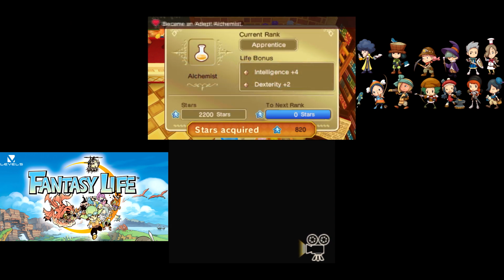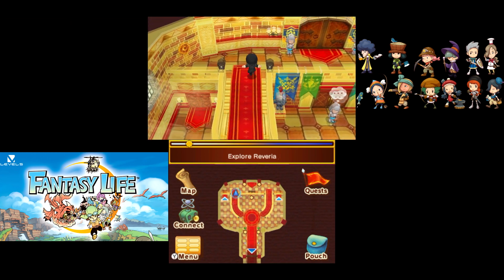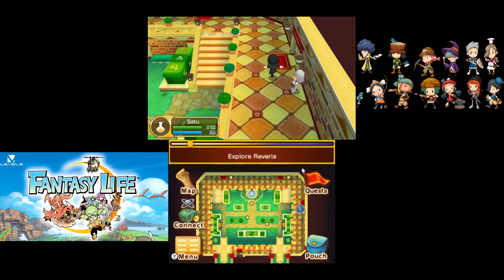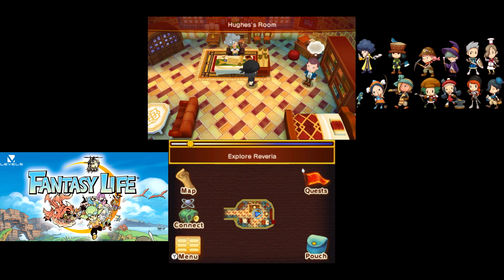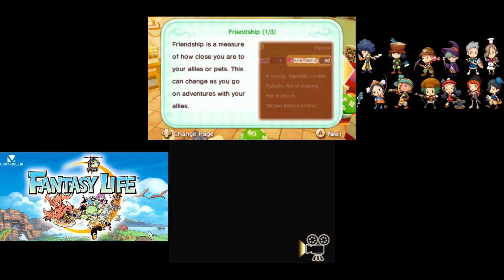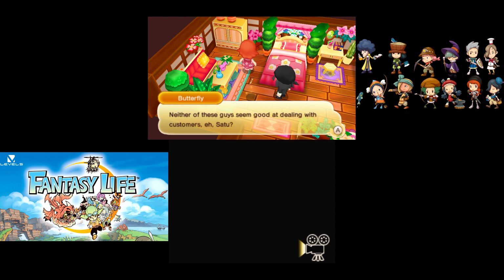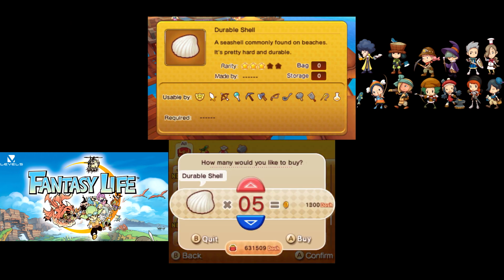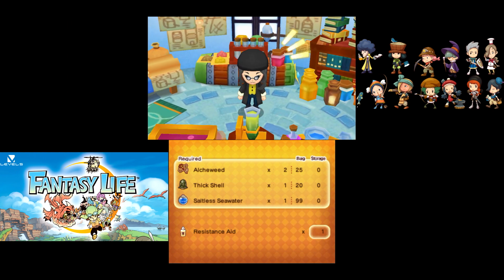Fantasy Life E7 ~ Castle Tour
Not sure what title to give this episode. In my usual fashion I just kind of do some butterfly quests and then some alchemy. I actually didn't even do one of the butterfly quests so oops!